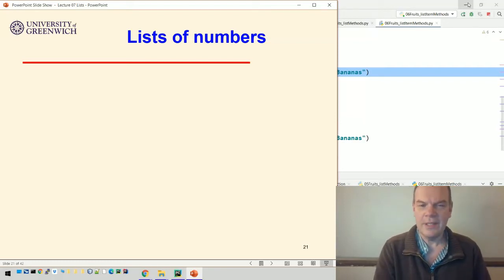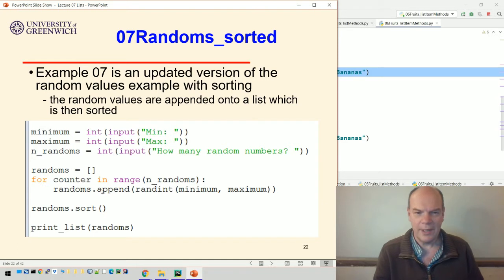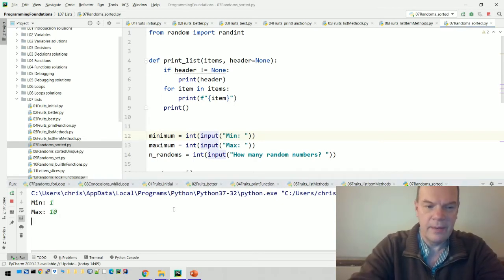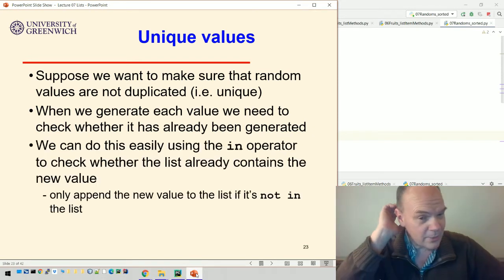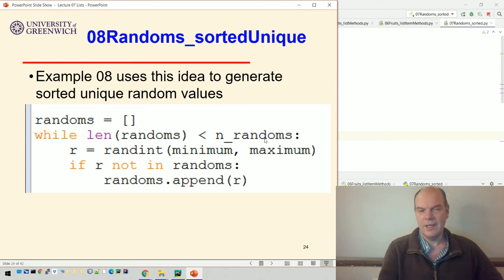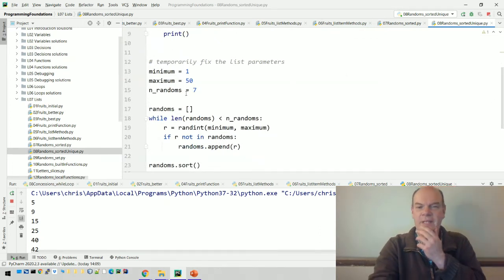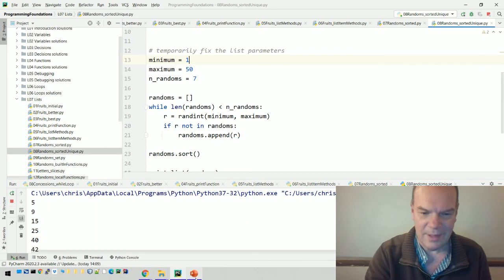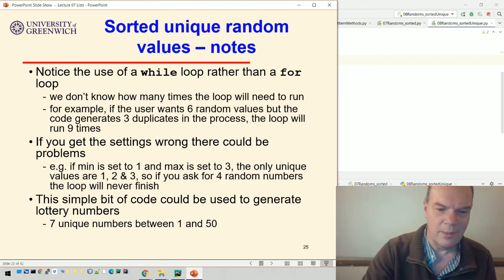Python 07-5: Lists - Numbers & lists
Lists of numbers. Example 7 (sorted randoms). Unique values. Example 8 (sorted unique randoms).